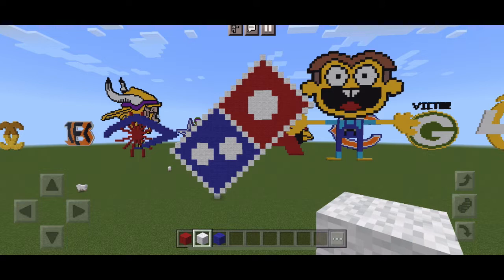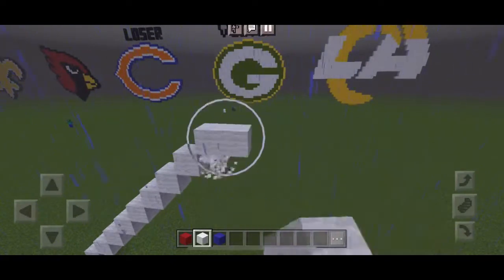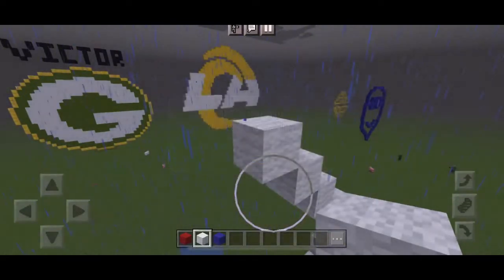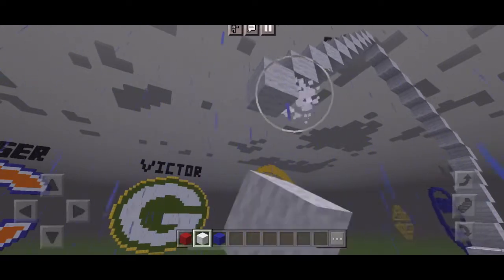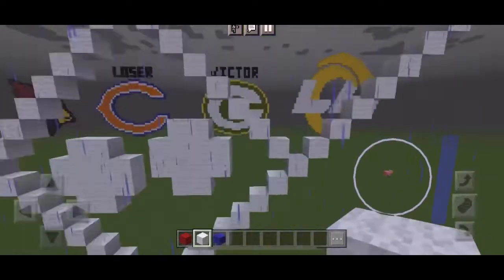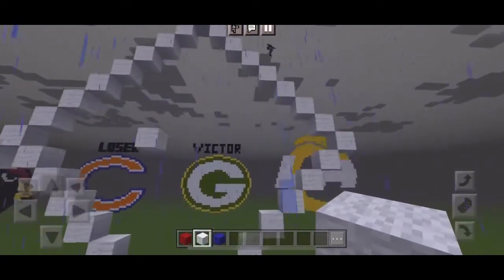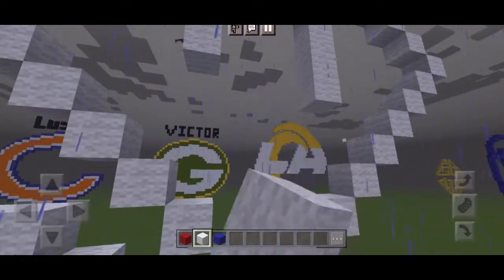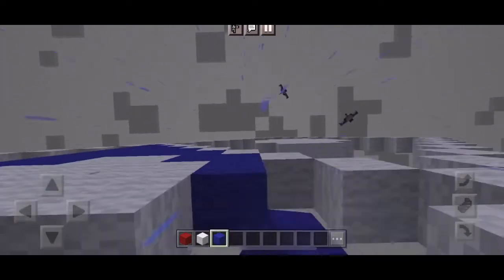Dominos Logo Tutorial MinecraftForLife Sports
Do you guys like Dominos Pizza? If so, I’m sure you’ll enjoy this video!